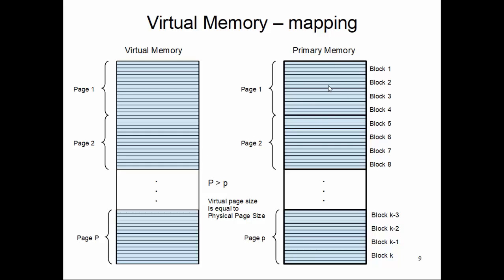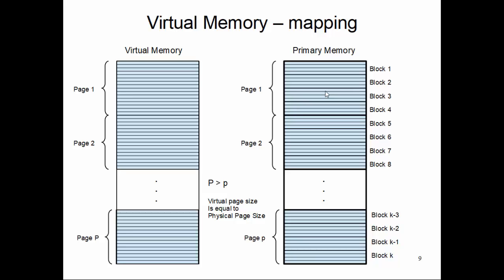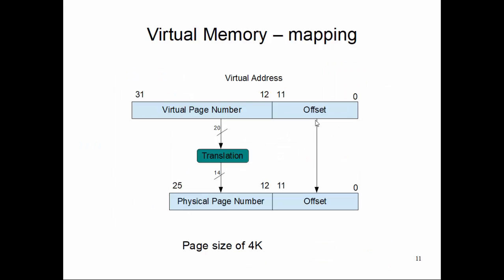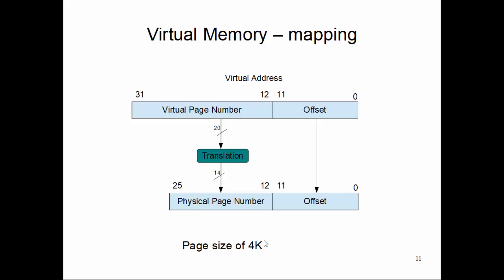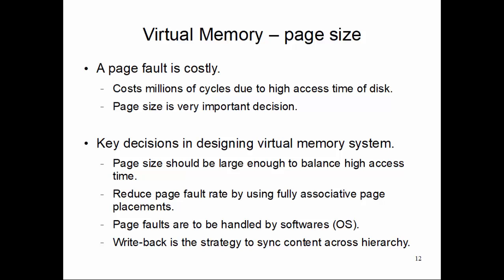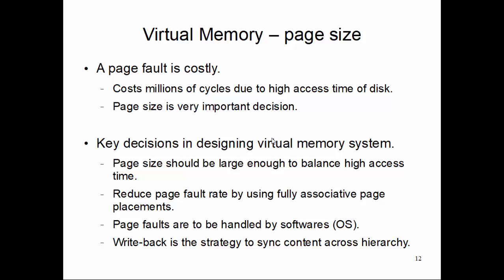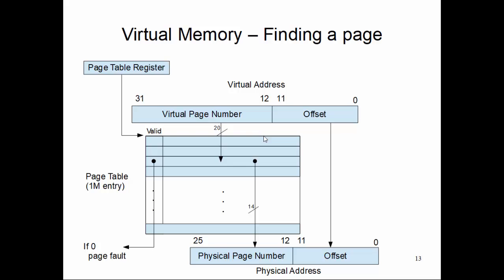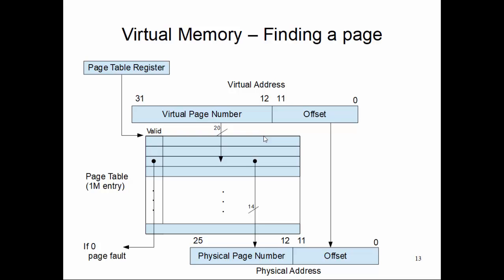CS147: Lecture 23, Part 2 (Virtual Memory Design)